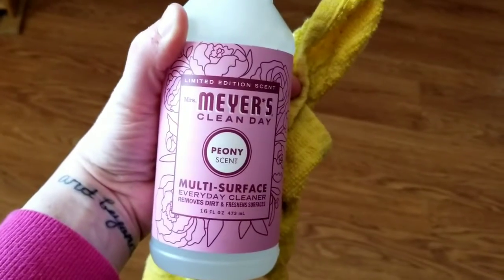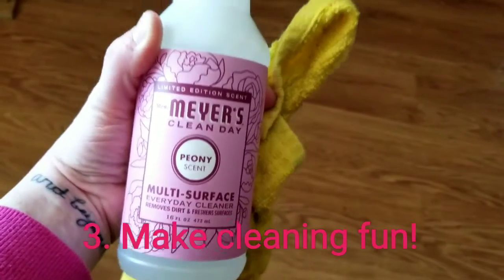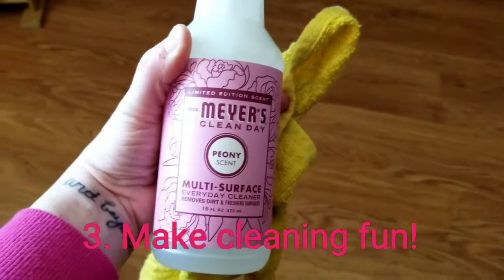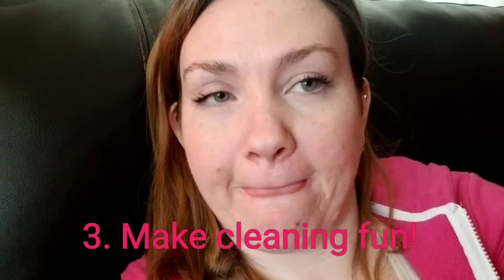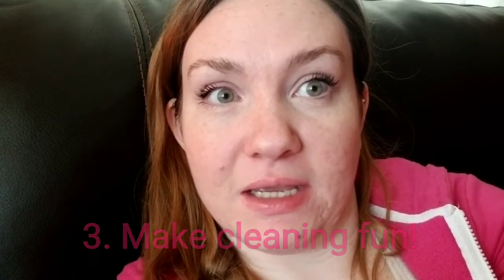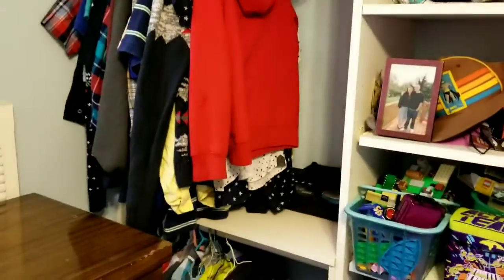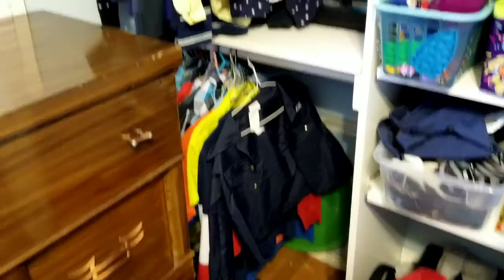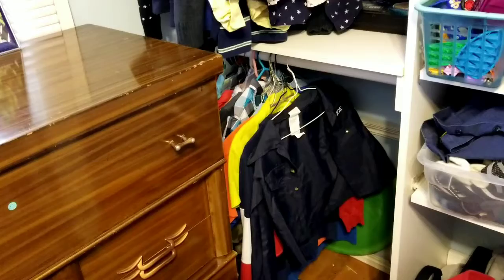My daily cleaning routine